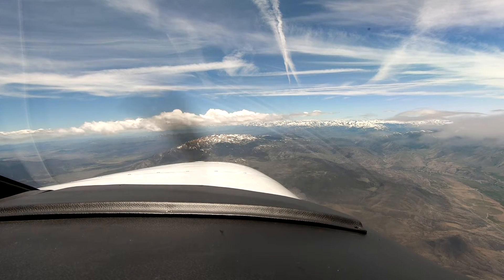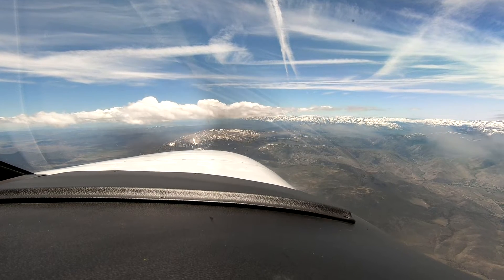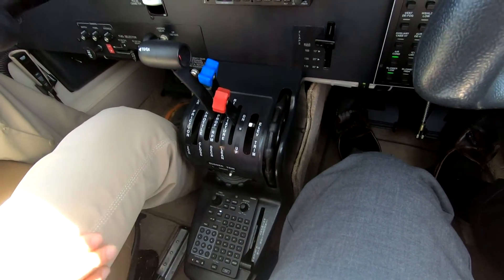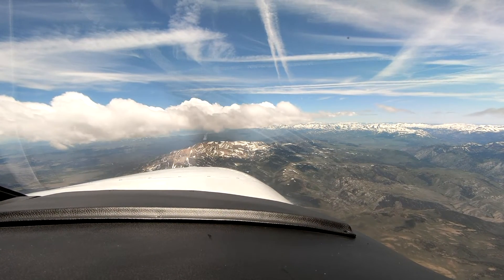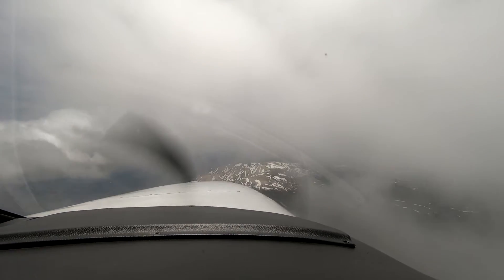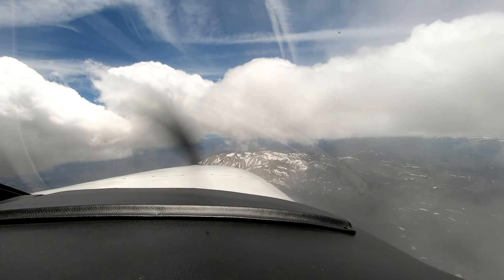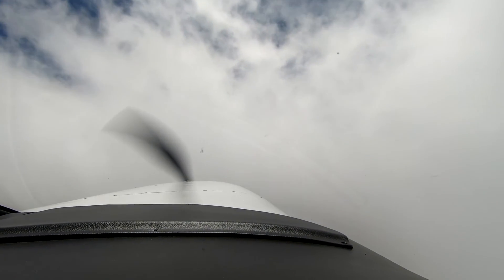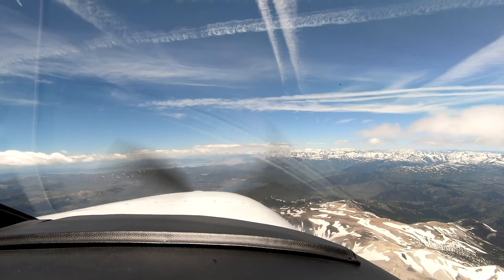Flying the Piper M350: Use of Alternate Induction Air & More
Ride along with Master Instructor Dick Rochfort on an in-flight demonstration of the techniques and procedures for the proper use of alternate induction air and some ideas on cloud assesment and turbulence in a G1000 NXi equipped Piper PA46 M350. Dick encourages pilots to use well documented, disciplined procedures to ensure the safety of this and every flight.

Dick Rochfort is a full-time pilot trainer specializing in the Piper PA46 M600, M500, M350, Meridian, Mirage, Malibu and Matrix aircraft. He provides pre-purchase valuation, training, corporate service and expert witness services worldwide.

In a class by itself the Piper M350 is a pressurized six-place aircraft with 213 Kts true airspeed and over 1,300 NM range and the Garmin G1000 NXi flight deck.